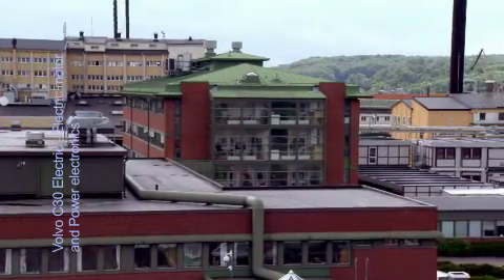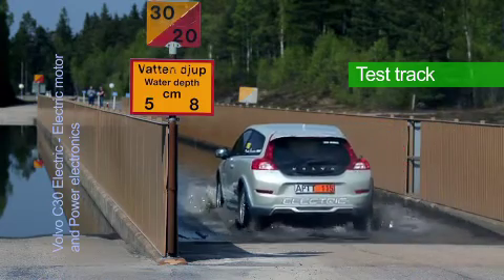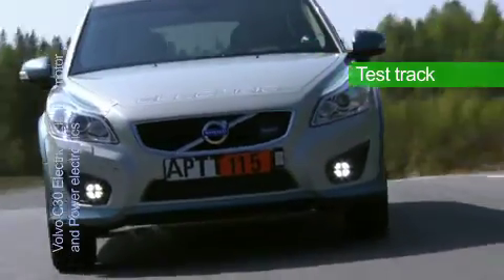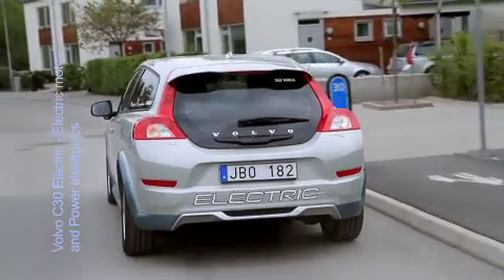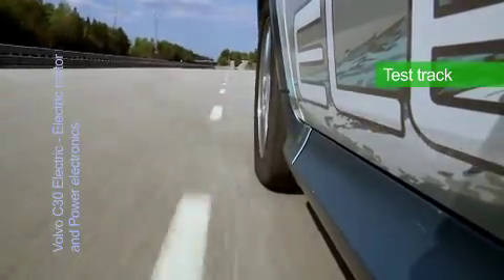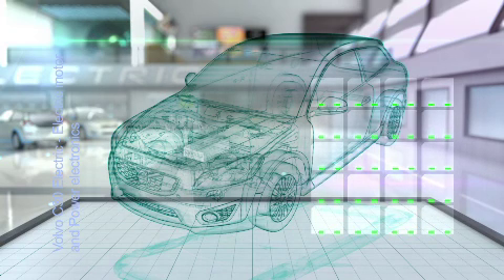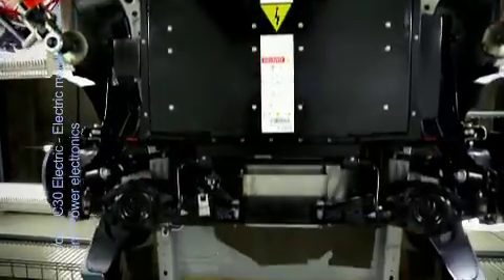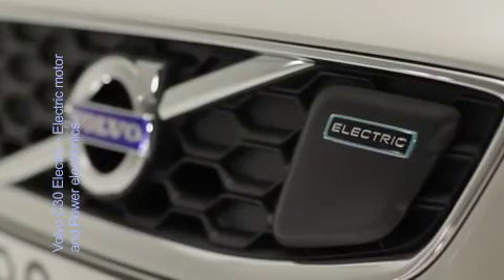Volvo C30 Electric motor and electronics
Testing components in all weather conditions